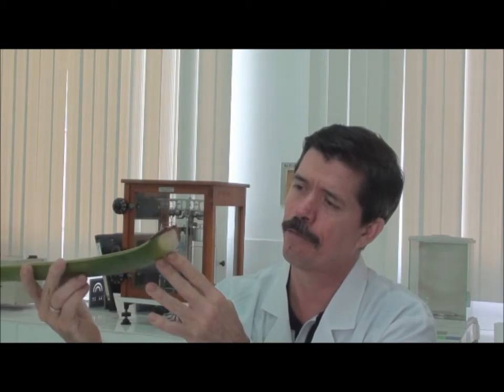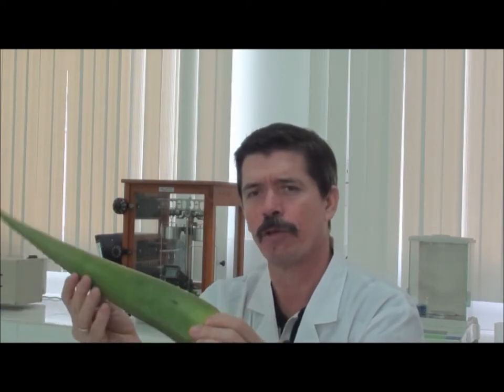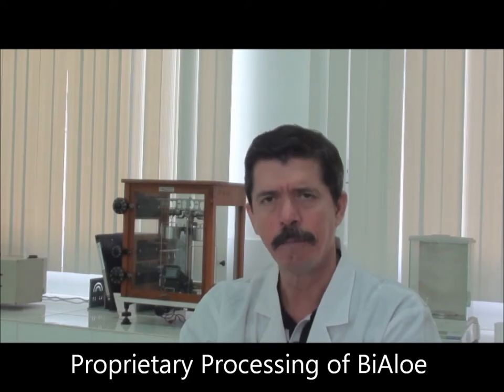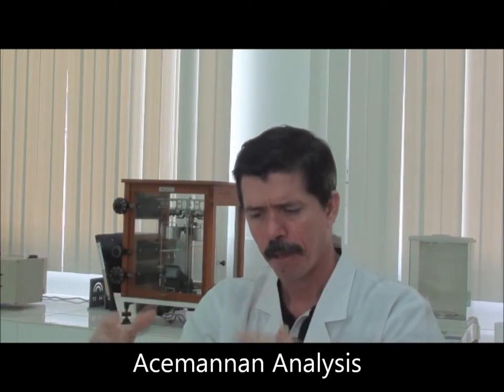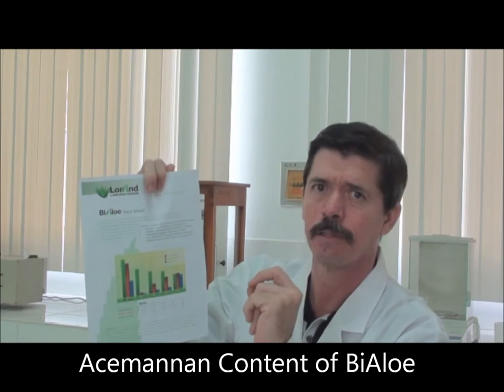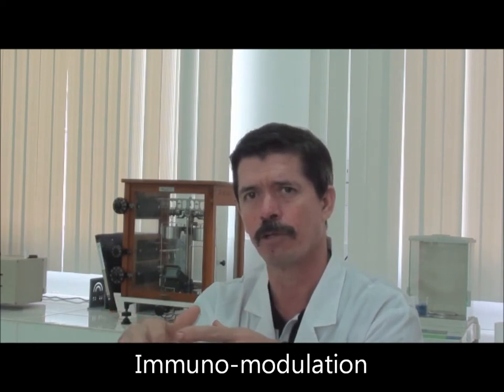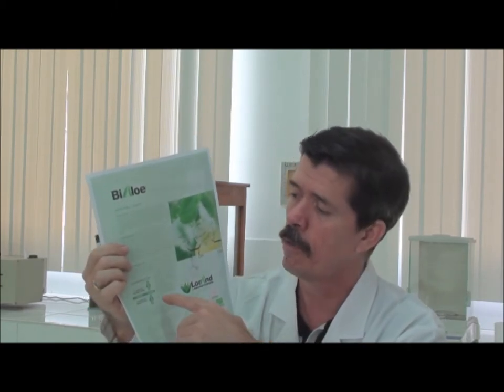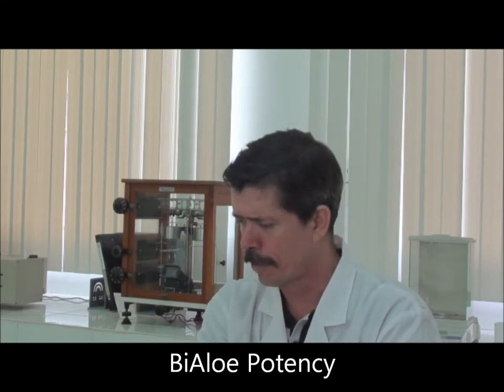Acemannan.wmv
Acemannan is the active ingredient in Aloe vera L.
BiAloe from Lorand Labs contains the highest amount of Acemannan and the full molecular weight range.